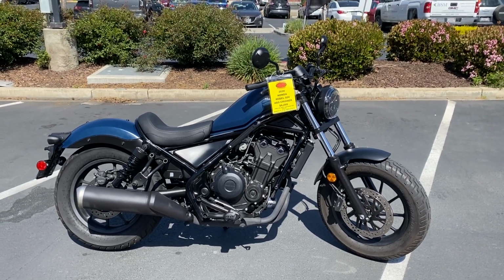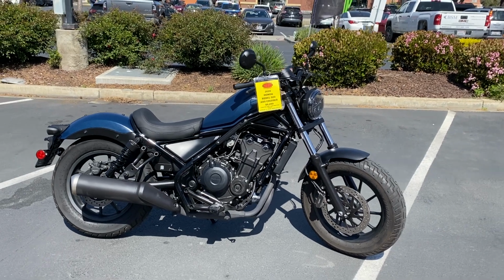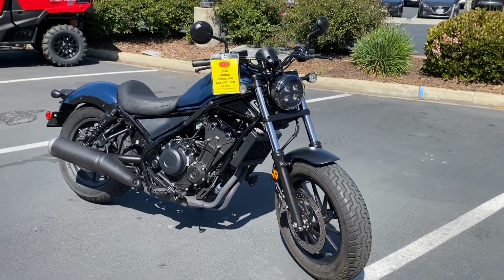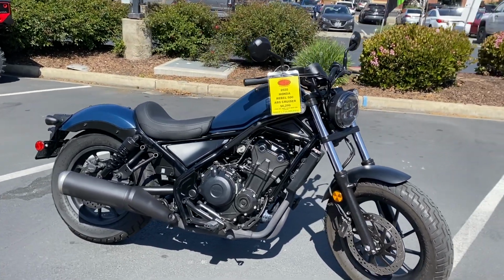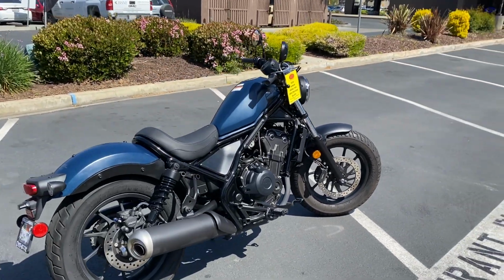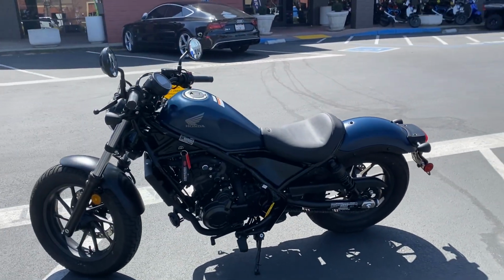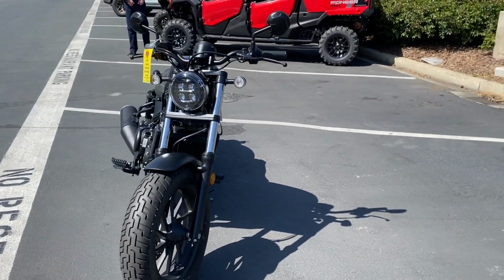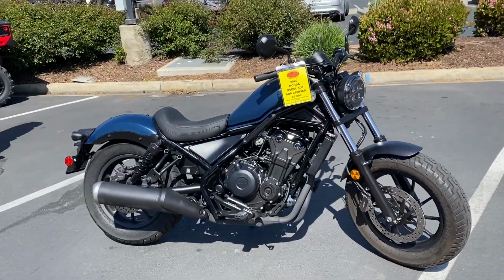Contra Costa Powersports-used 2020 Honda Rebel 500 w/ABS brakes lightweight cruiser motorcycle